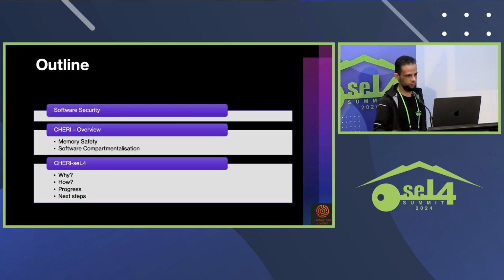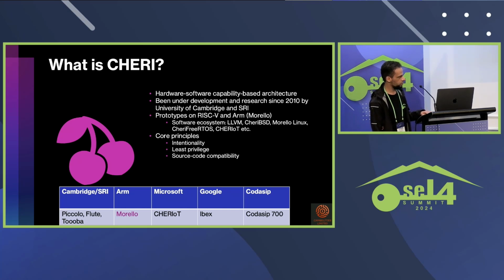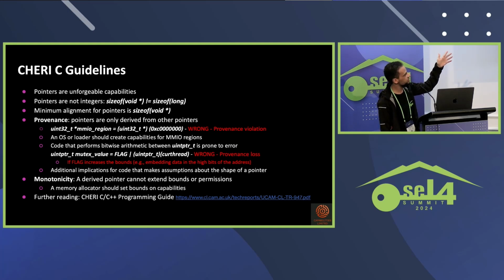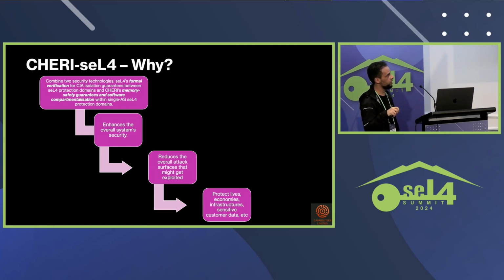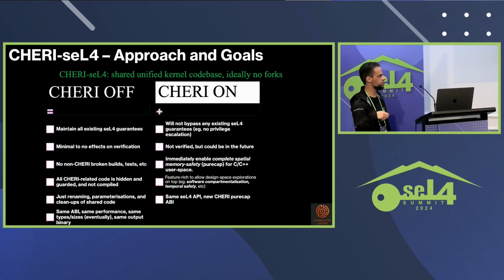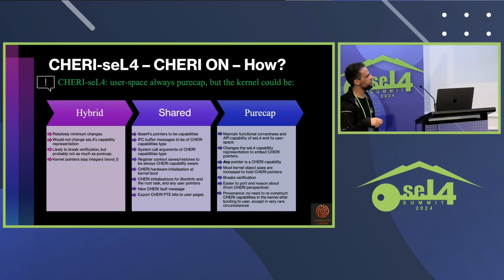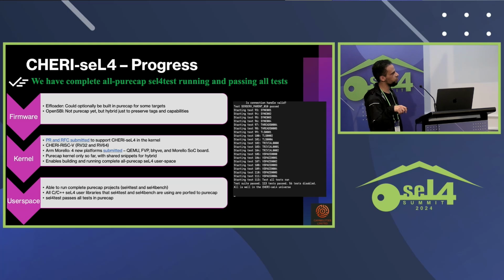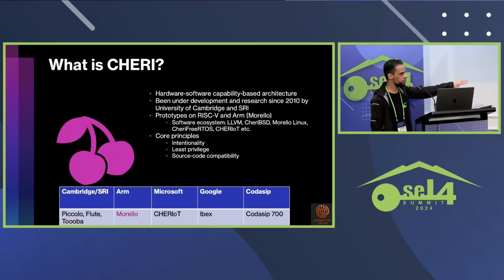CHERI-seL4: Enhancing seL4's C/C++ userspace memory safety using C... Hesham Almatary, Robert Watson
CHERI-seL4: Enhancing seL4's C/C++ userspace memory safety using CHERI - Hesham Almatary, Robert Watson, Capabilities Limited

seL4 currently provides, formally verified, memory safety guarantees in the kernel and isolation guarantees between seL4's userspace tasks, but there is no safety within a single seL4 task or protection domain itself (e.g., VMs or single-address-space servers such as rumprun). According to a recent Microsoft study, memory safety vulnerabilities account for 70% of all software vulnerabilities. CHERI is a capability-based hardware-software architecture aiming to address memory-safety and software compartmentalisation issues. The goal of this project is to have a complete memory-safe C/C++ seL4-based software stack using CHERI on Morello, without having to re-write the existing seL4 C/C++ userspace libraries (currently over 250 KLoC, using sloc tool) from scratch or formally verify them. This talk will describe the progress of CHERIfying the existing seL4's userspace in order to have complete (spatial) memory and pointer safety.